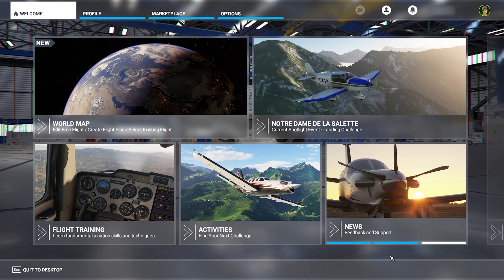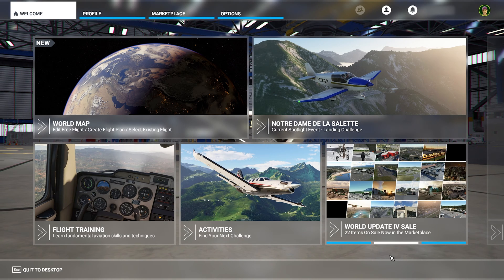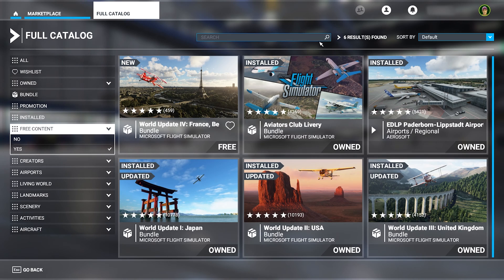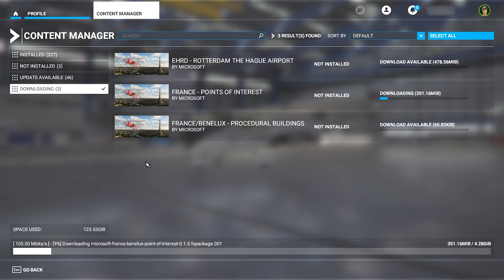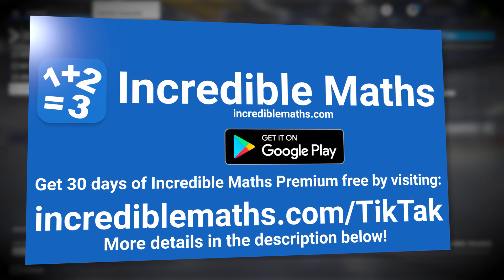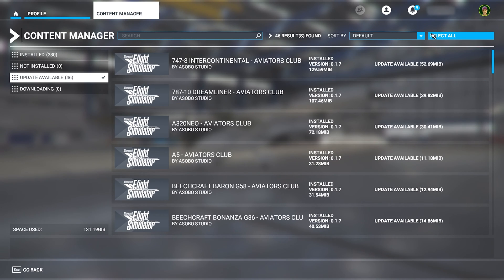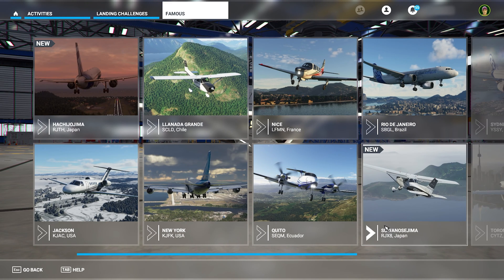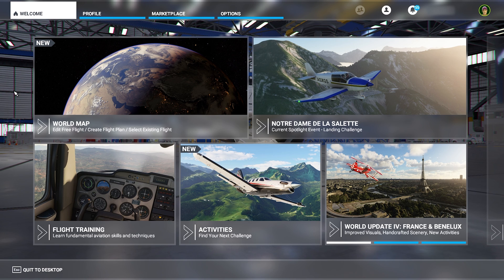How to install any world update - Microsoft Flight Simulator - Tutorial - MSFS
Learn how to correctly install any world update in Microsoft Flight Simulator (MSFS 2020).
This method works for every single world update.